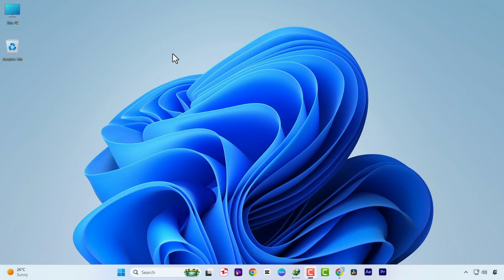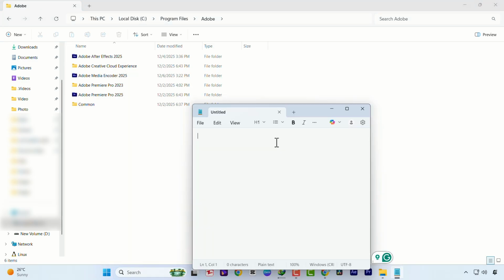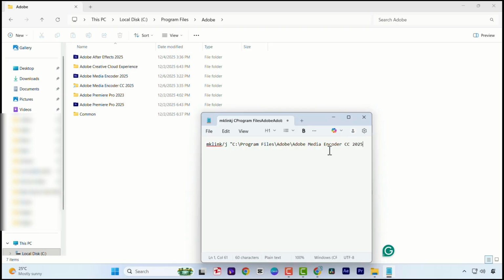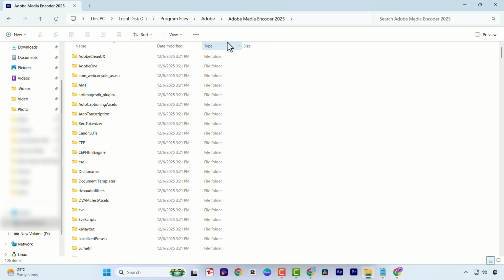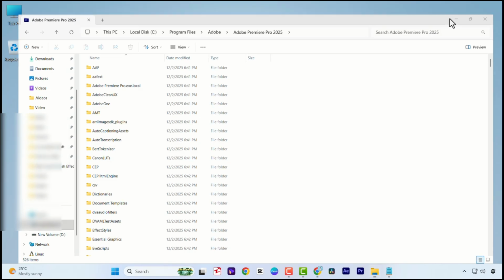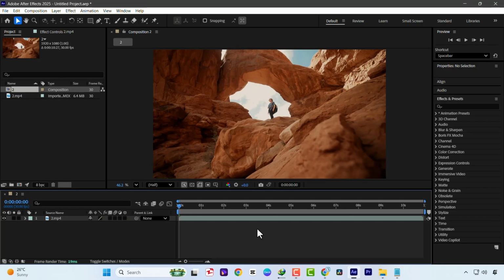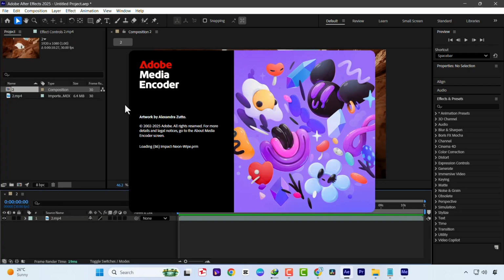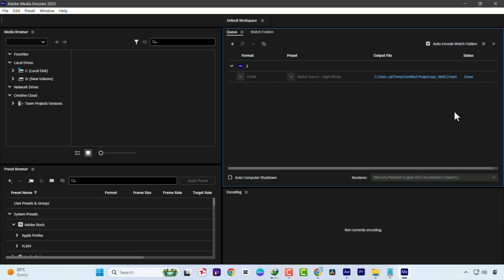How to Connect Adobe Media Encoder to After Effects 2026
Learn how to connect Adobe Media Encoder to After Effects in this easy and updated After Effects 2026 tutorial. If your Media Encoder is not showing in After Effects, or the Media Encoder queue is not working, this guide will help you fix it step-by-step. Many users experience issues where After Effects won’t send compositions to Media Encoder, but with the right setup, you can quickly restore the AE to AME connection and start exporting smoothly again.

This Media Encoder connection tutorial covers everything you need to know—from fixing missing links, repairing export paths, syncing versions, and making sure your After Effects export to Media Encoder works every single time. Whether you're dealing with crashes, queue not appearing, or missing options, you'll learn how to link Media Encoder and After Effects properly so your workflow becomes faster and more reliable.

By the end of the video, you’ll be able to connect Adobe Media Encoder to After Effects with confidence and take full advantage of high-quality rendering options using AME. This is the complete Media Encoder workflow After Effects users need, especially if you’ve been struggling with the export button or trying to solve an ongoing After Effects Media Encoder fix.

If you’re looking for a smooth, updated, and practical connect Adobe Media Encoder to After Effects guide, this 2026 tutorial will walk you through the entire process.

Command: mklink/j "C:\Program Files\Adobe\Adobe Media Encoder CC 2025" "C:\Program Files\Adobe\Adobe Media Encoder 2025"